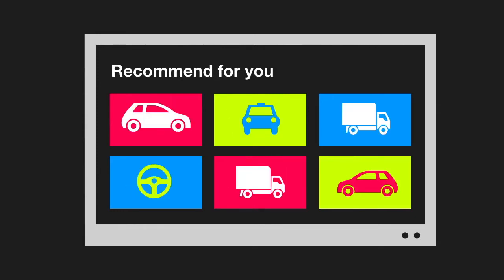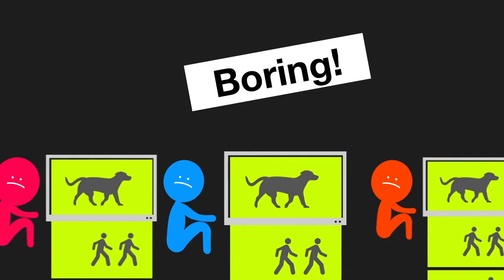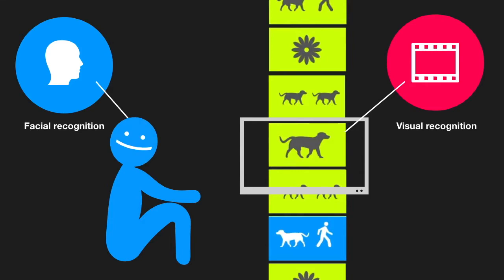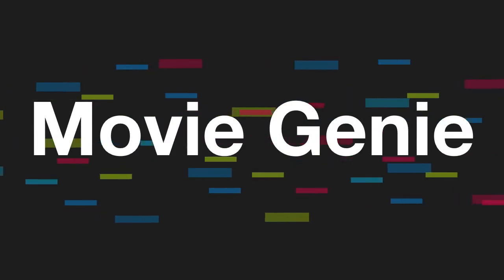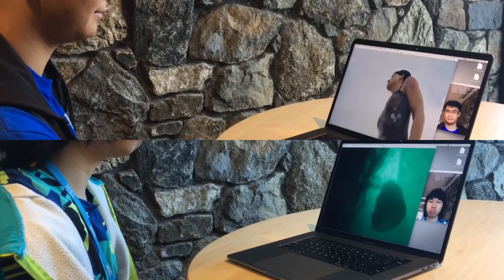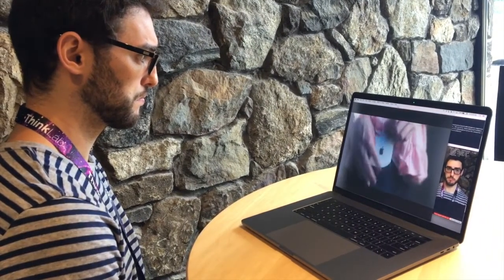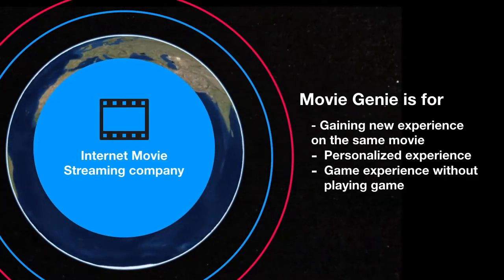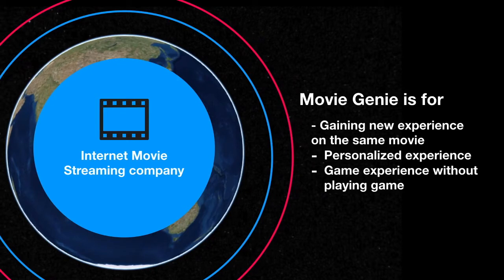An emotion analysis based real time movie scene modifying video player